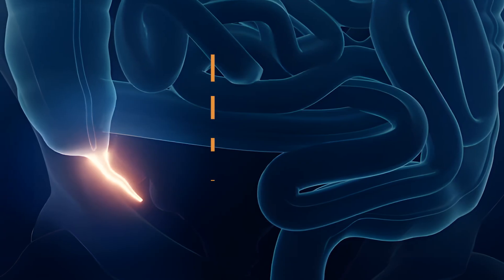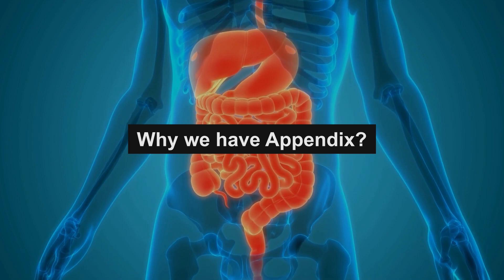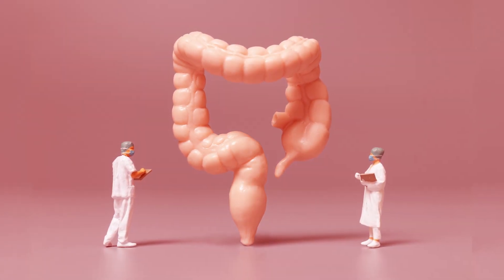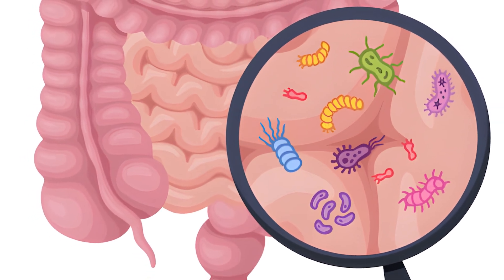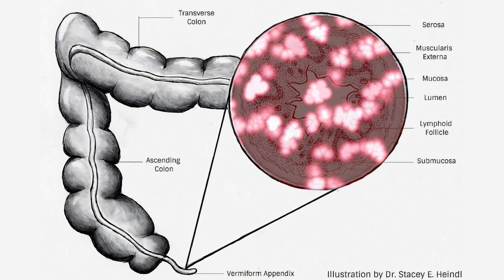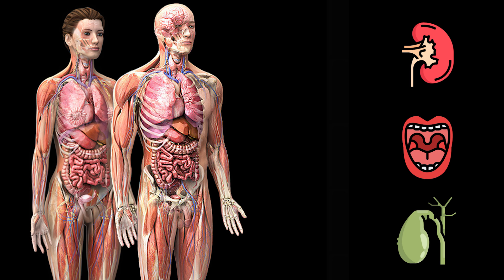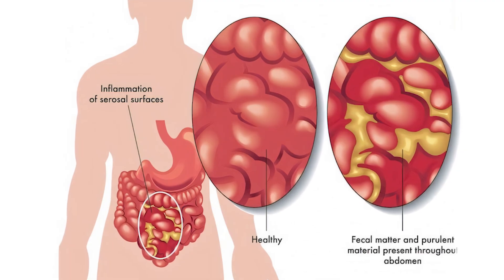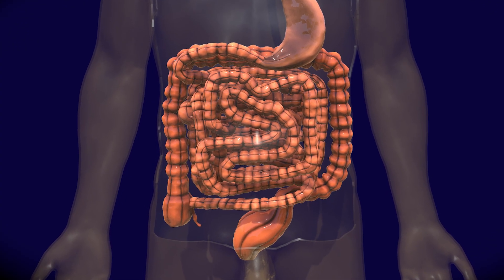Why do we have an Appendix if we don't need it?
What Is the Appendix?

The appendix is a small, tube-like structure that sticks out from the cecum, which is the first part of the large intestine.
It’s found in the lower right side of your abdomen.
In medical terms, it is called the vermiform appendix, which means “worm-shaped appendix,” because it looks like a small worm or finger. It is usually 3 to 5 inches long.
Even though it’s tiny and doesn’t play a big role in digestion like the stomach or small intestine, its structure and position tell us a lot about its past, and maybe even its purpose today.

Why We Have Appendix?

To understand why we have an appendix, we need to go back to our evolutionary history.
Millions of years ago, our ancestors had very different diets. They ate lots of raw plants, leaves, and roots, which are hard to digest.
Back then, their cecum and appendix were much larger and acted as a fermentation chamber. In this chamber, bacteria helped break down the tough fibers in plants.
But as humans evolved, we started cooking food and eating more meat, fruits, and processed grains.
These foods are easier to digest, so our digestive system didn’t need such a big cecum anymore. Over time, the cecum shrank, and the appendix became smaller too.
Because it became so small and seemed to serve no purpose, scientists thought the appendix was a vestigial organ, a leftover from evolution that no longer had a function.
But now, we know that’s not entirely true.

What Does the Appendix Actually Do?

More recent research shows that the appendix may still have important functions, especially in supporting our immune system and maintaining a healthy balance of gut bacteria.

1. A Safe House for Good Bacteria

When you get a serious stomach infection, for example, severe diarrhea caused by food poisoning, most of these good bacteria get flushed out of your intestines. That’s when the appendix steps in.
Because the appendix is a narrow, closed-end tube attached to the side of the cecum, it’s protected from the main flow of waste. It acts like a safe storage area where some of these helpful bacteria can hide during an infection.
Once the infection is over and your gut is empty, the bacteria from the appendix can come out and repopulate the rest of the colon, helping your digestive system return to normal faster.

2. Helps the Immune System (Especially in Early Life)

In children and young adults, the appendix plays a role in developing immune responses by exposing immune cells to different bacteria and antigens.
Basically, the appendix may help train the immune system during early life, teaching it to recognize harmful invaders and to build resistance to them.
While this immune function seems to decrease as you grow older, it still shows that the appendix has a meaningful role, especially when the immune system is still developing.

If It’s Useful, Why Can We Live Without It?

This is a great question.
Yes, you can live without the appendix, and many people do, especially those who have had appendicitis and needed surgery to remove it. That’s why some people think it’s not important.
But just because you can live without something doesn’t mean it has no purpose.
For example, people can live without one kidney, tonsils, or even their gallbladder, but those organs all do helpful things.
The body is amazing because it can adapt and compensate when one part is removed, especially with good healthcare, clean water, and proper nutrition.
However, in places where people don’t have access to clean water or medical care, the appendix might play a more important role in gut health and recovery from infections.

Appendicitis is when the appendix becomes inflamed and infected.
It usually happens when something blocks the opening of the appendix, like hard stool, swelling, or bacteria.
When blocked, the appendix fills with pus (a thick fluid full of white blood cells and bacteria), and this causes pain and swelling. If not treated quickly, the appendix can burst, which can spread infection to the rest of the abdomen, a dangerous condition called peritonitis.
Symptoms of appendicitis include:
• Sudden pain in the lower right belly
• Fever
Treatment usually involves removing the appendix through surgery, a procedure called an appendectomy.

In human anatomy, every part of the body has a story.
The appendix may be small and often ignored, but it’s not useless.
It helps protect and support our digestive and immune systems, especially in ways we didn’t fully understand until recently.
So, the next time someone says, “Why do we even have an appendix if we don’t need it?” you can confidently say:
“Actually, the appendix stores good bacteria and helps our immune system, especially when we’re young!”
Even the smallest parts of the body can have quiet, important jobs.